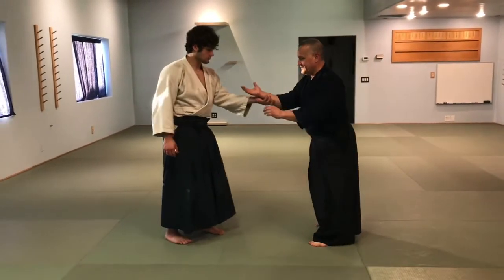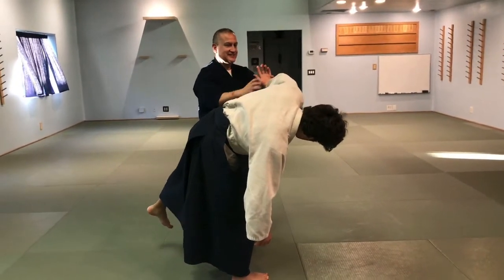Aikido: Using Spiral-Rotation to Reconcile Resistance